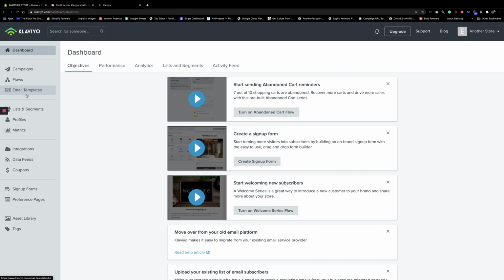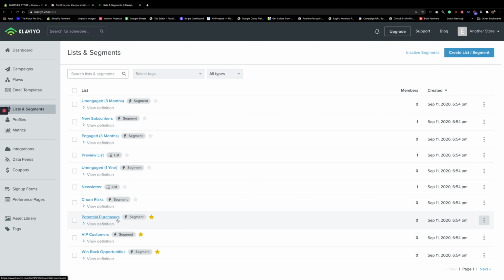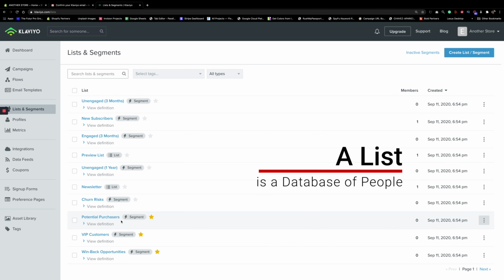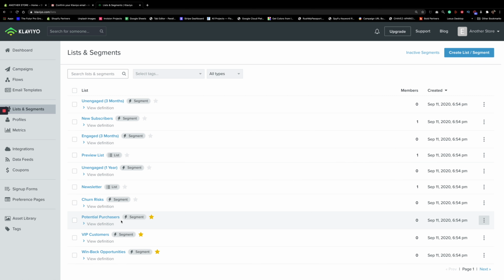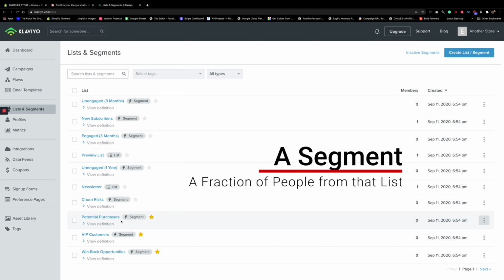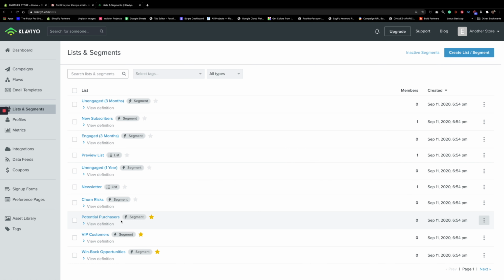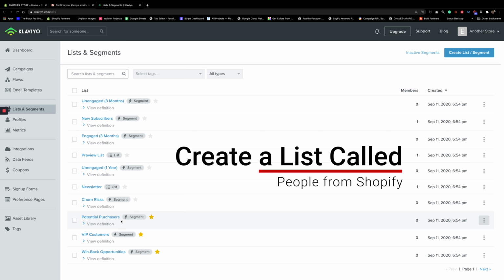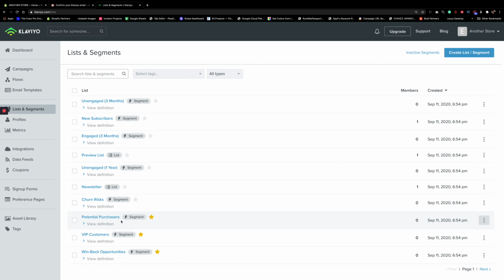Klaviyo Shopify Tutorial Part 2 - How to Create a List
In Part 2 of this multi-series I go over on how to create a simple list so that your customers from Shopify can sign up via email to become part of your list.